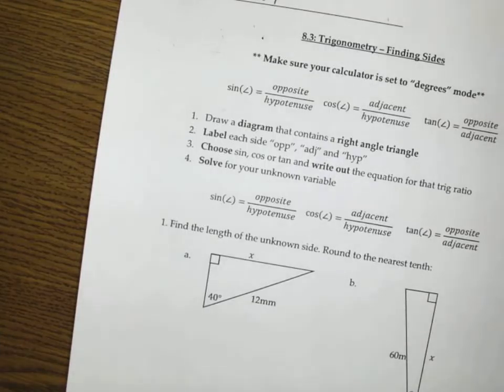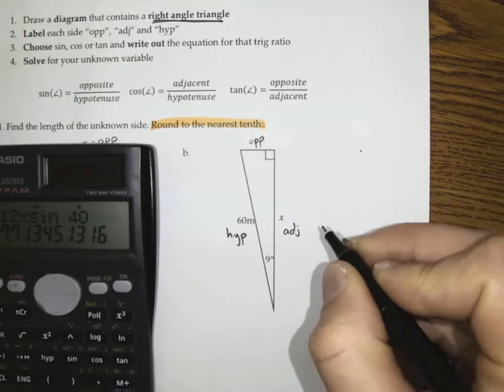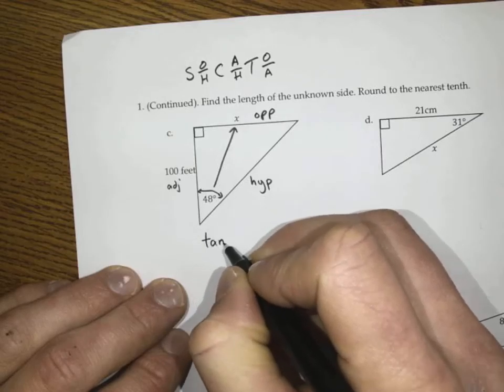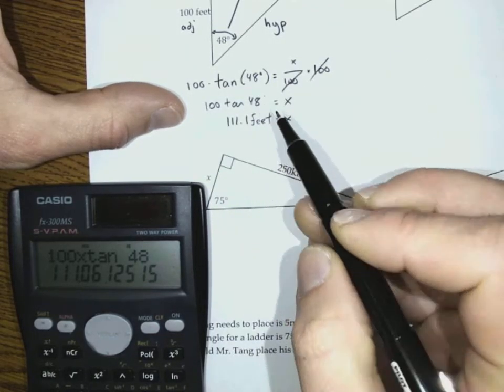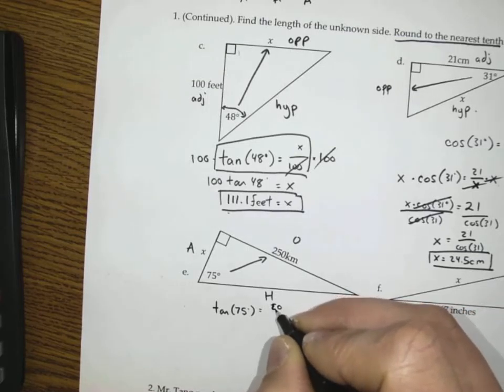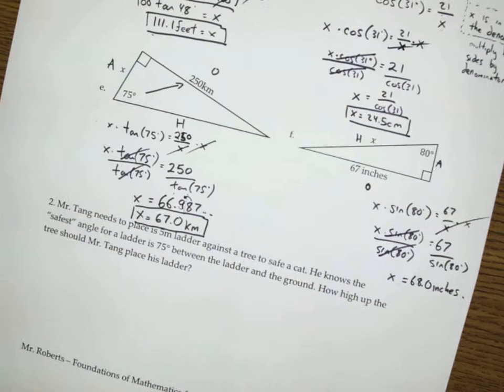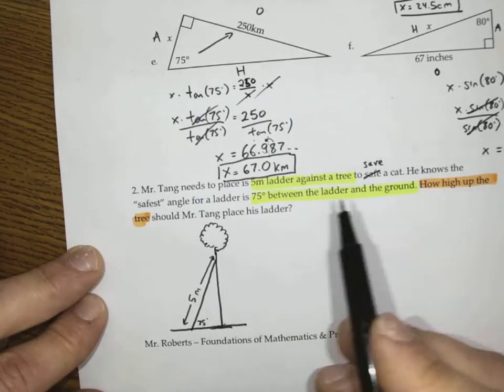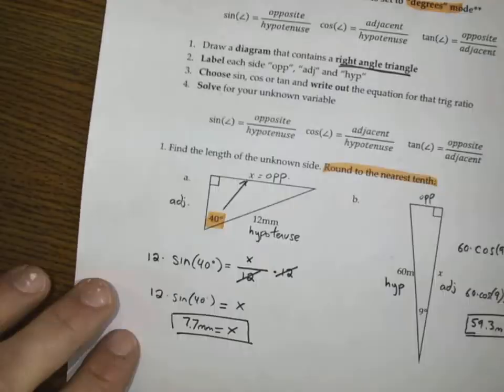8.3: Trigonometry - Finding Sides Solutions